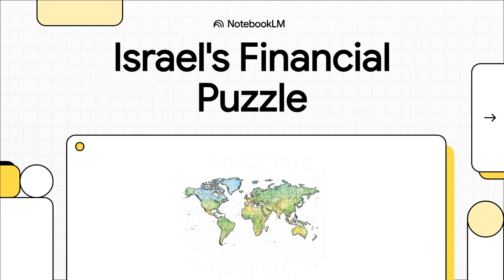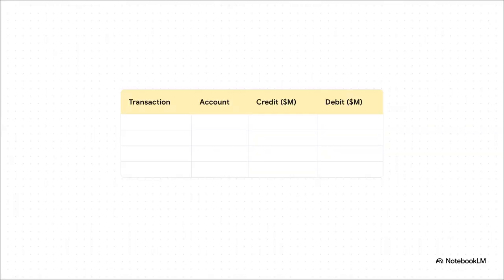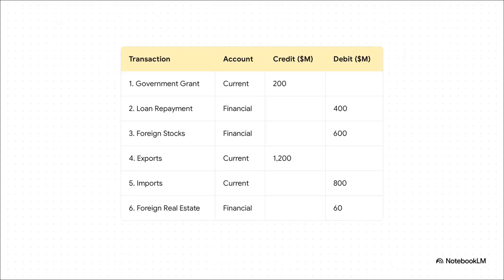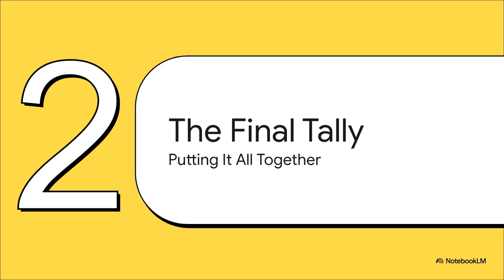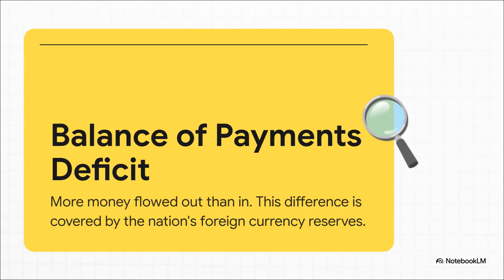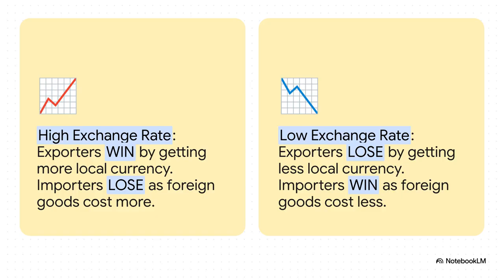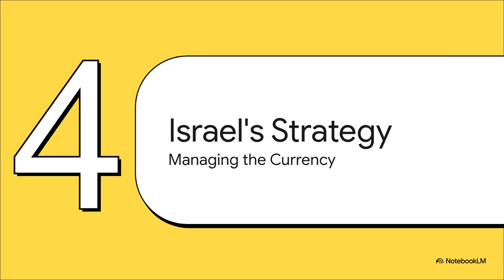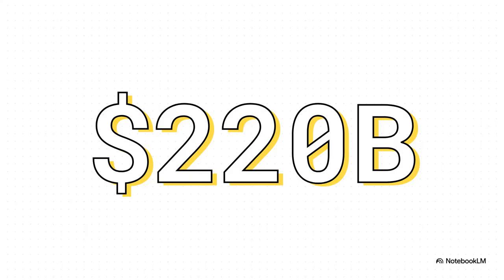Solving the Balance of Payments Puzzle: Israel’s Economy Explained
This video walks through a real-world balance of payments puzzle using data from Israel’s economy in 2022. By sorting actual economic events into the current account and the financial account, it shows how countries track money flowing in and out of their economy. The video explains how to identify credits and debits, avoid common traps, and calculate a balance of payments deficit. It then connects this result to exchange rates, employment, and Israel’s managed float policy, showing how central banks use foreign currency reserves to influence the economy—and the trade-offs that come with that power.